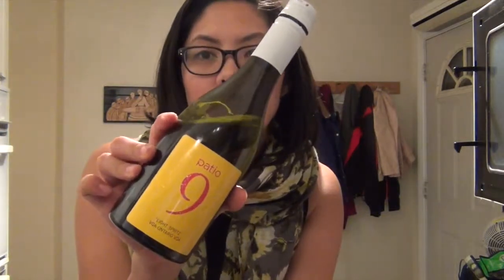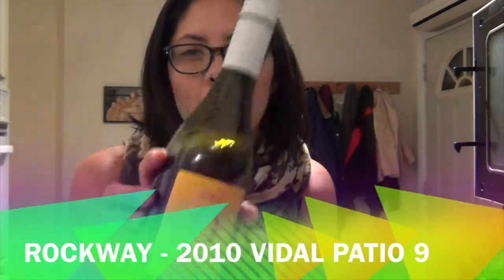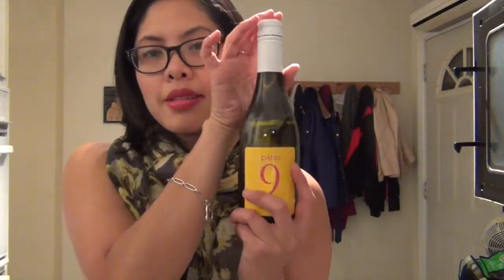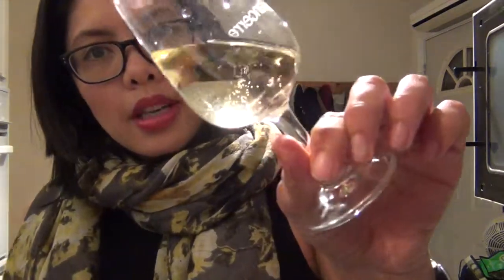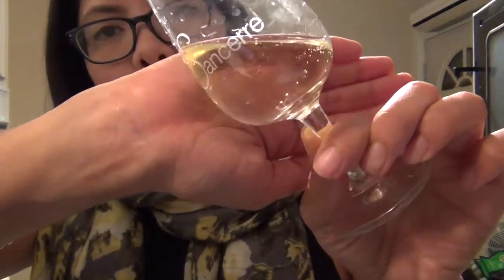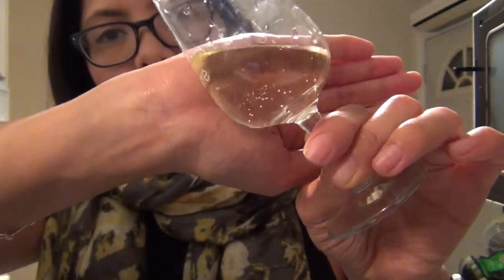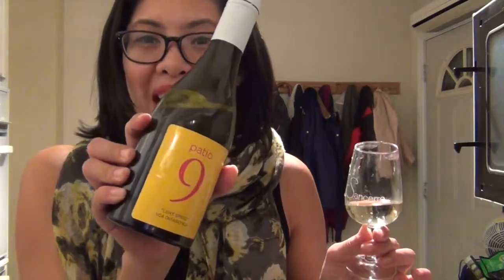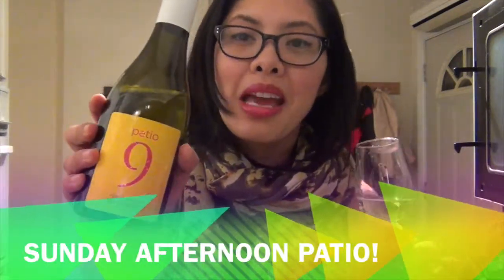Rockway Vineyard - 2010 Vidal Patio 9